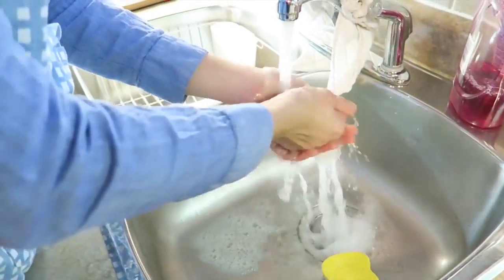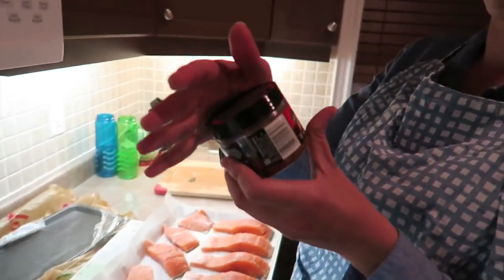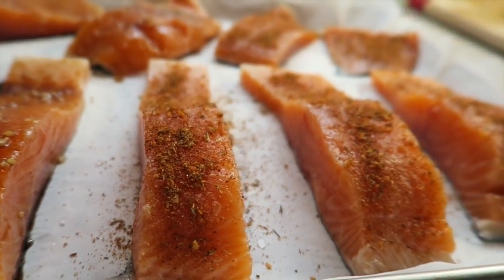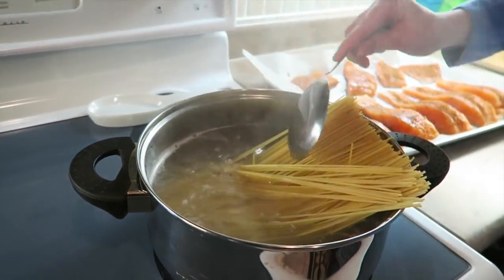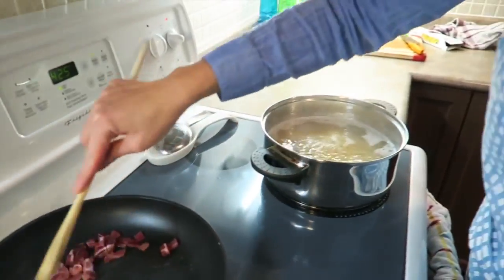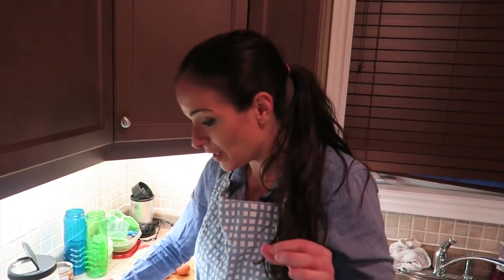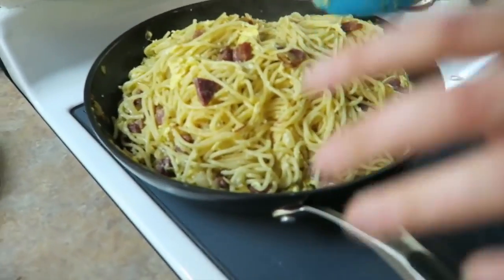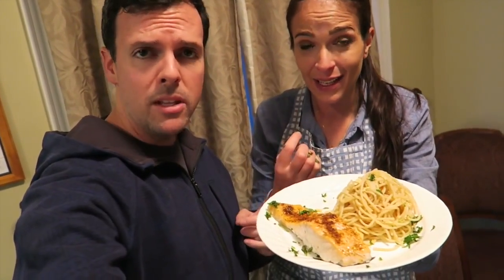HOW TO COOK A BEST FOOD MENU WITH PASTA AND SALMON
Editor        Tamoor Pardasi
Category   Education

Key Words
pasta
salmon
cream
tarragon
superfood
pasta with salmon
penne pasta with salmon
salmon and capers